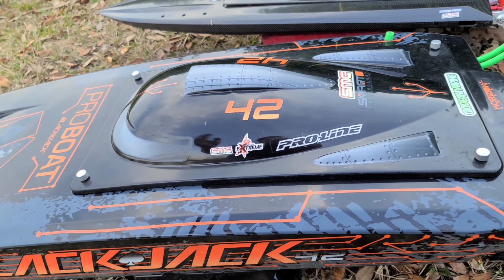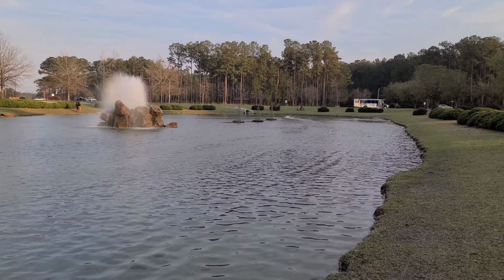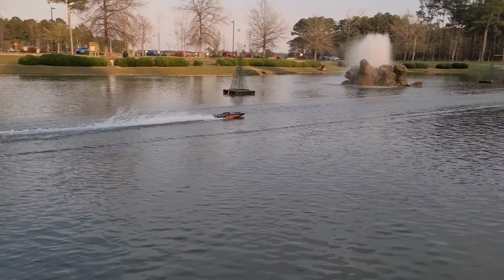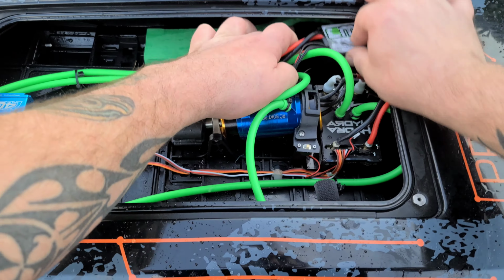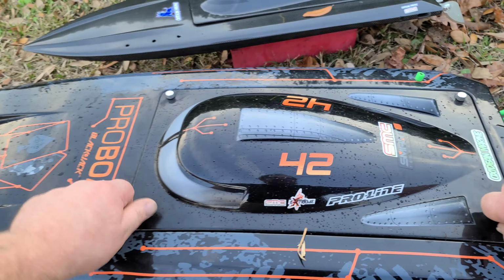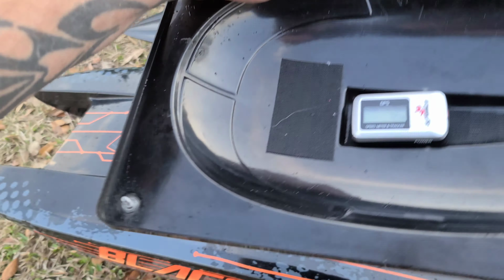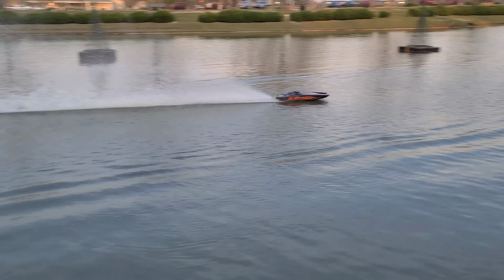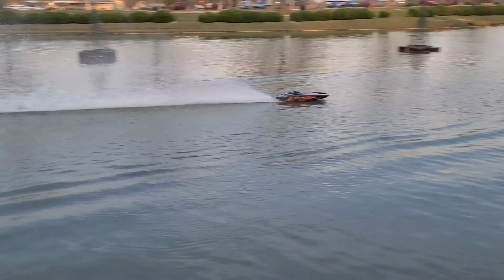Park Pond Beat Down Blackjack 42 - Hydra XLX2, Tp power 4070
GET BOAT HERE BJ 42